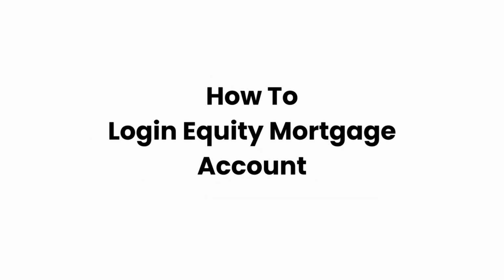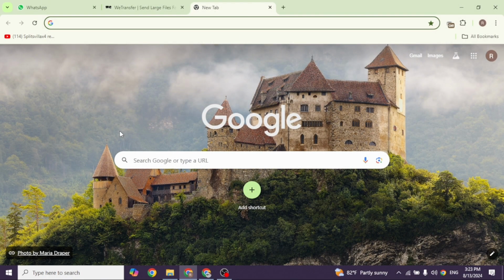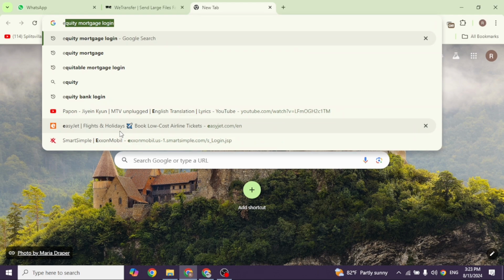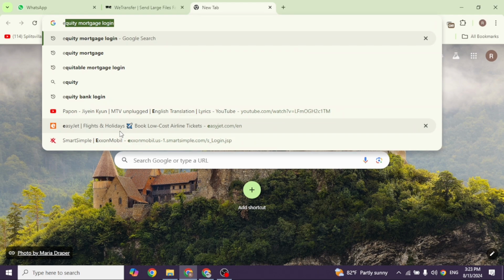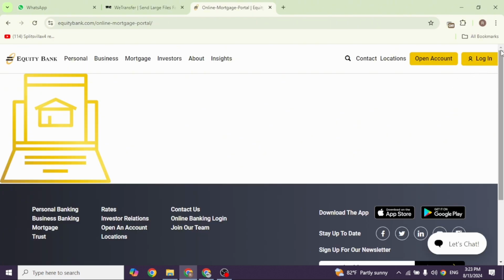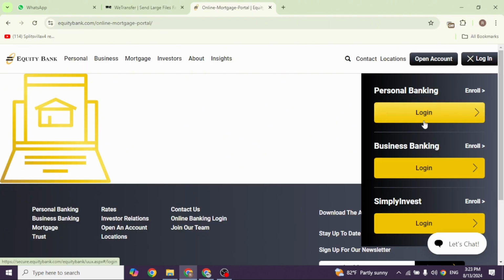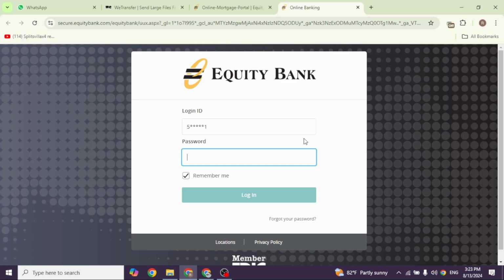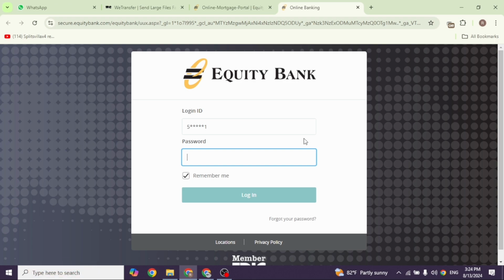How To Login Equity Mortgage Account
Looking to access your Equity Mortgage account in 2024? This easy guide provides step-by-step instructions on how to log in to your Equity Mortgage account quickly and securely.

In this tutorial:
0:00 - Introduction
0:05 - How To Login Equity Mortgage Account (EASY)

Learn how to effortlessly log in to your Equity Mortgage account with this straightforward guide. Follow these simple steps to manage your mortgage details and view your account information online.

Access your Equity Mortgage account with ease by following this guide!